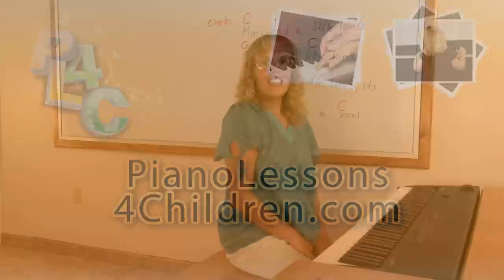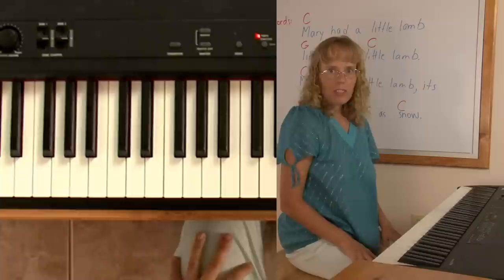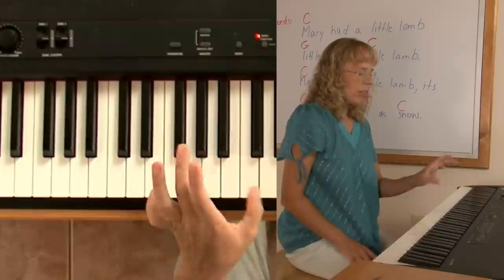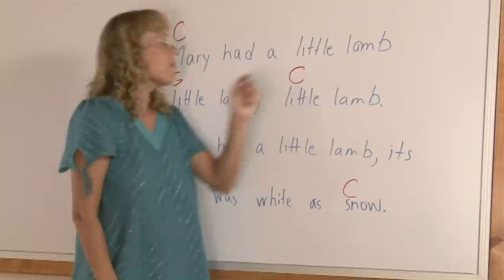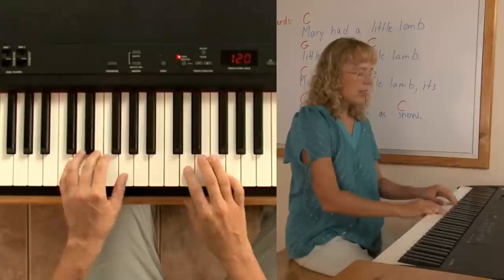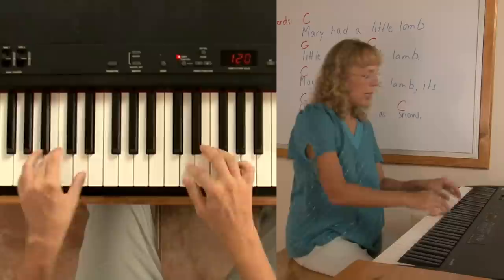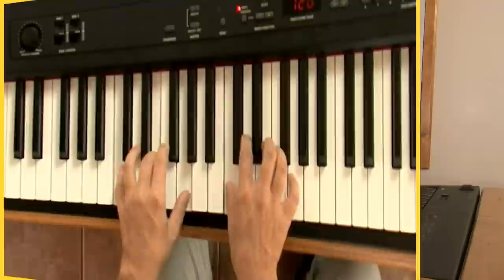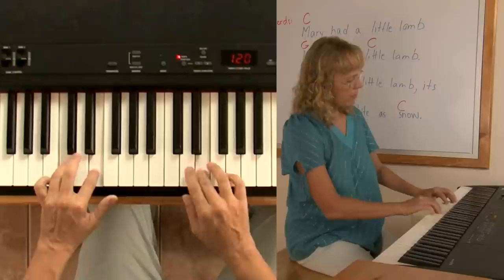Mary had a little lamb with chords | Piano lesson for children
Once you can play the melody of "Mary Had a Little Lamb", you are ready for this beginner piano lesson where I teach how to play this song with chords. We use just two simple chords: C major and G major.

Find more piano lessons for children or beginners, free sheet music, lessons on famous composers, and singalong songs at my

for more piano lessons, music appreciation & genre lessons, children's singalong songs with free sheet music, and more.